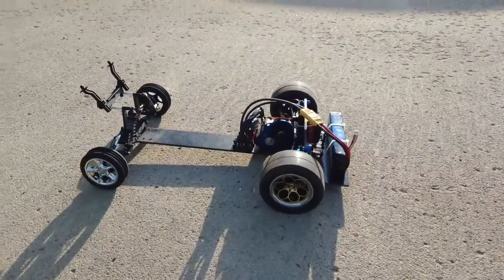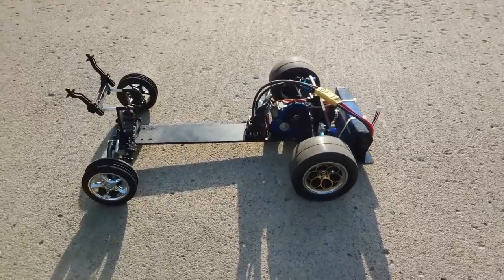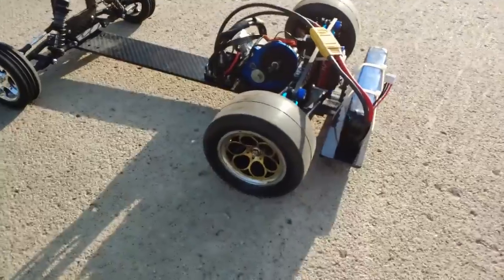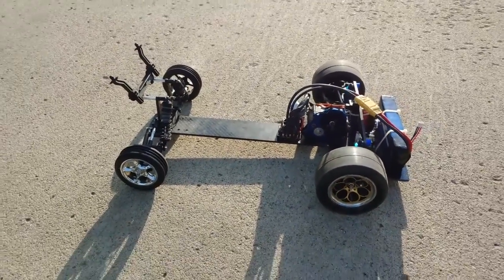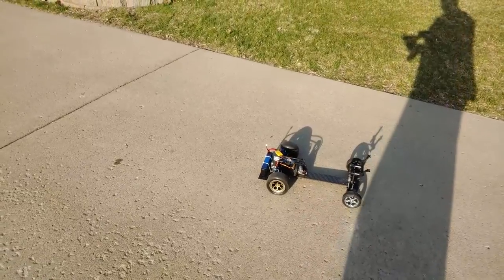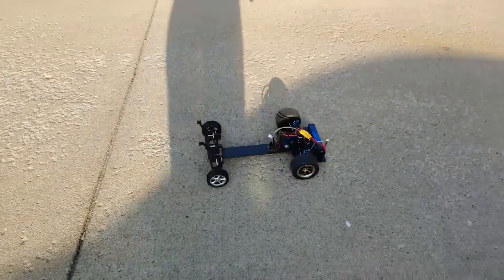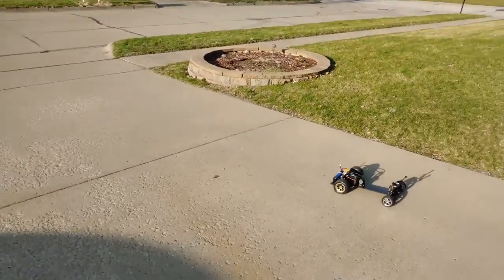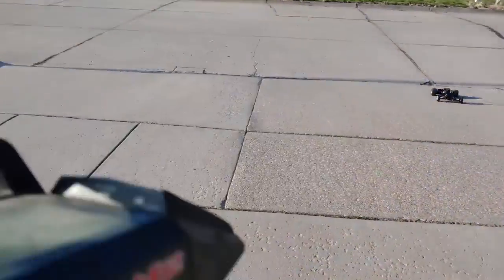Traxxas Based Front Wheel Drive NPRC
Second test drive of the Traxxas based front wheel drive NPRC street eliminator car that I'm building. It is currently wearing Cyrul 3DFX Excelerate tires in the front, stock Bandit tires in the rear, Proline 32P transmission (converted to 48p spur). This is short course truck wheelbase 12 and 7/8 inch wheelbase (slightly adjustable). The chassis, shock towers, front bumper, and mount braces are all going to be available on Nooner RC via eBay very soon.